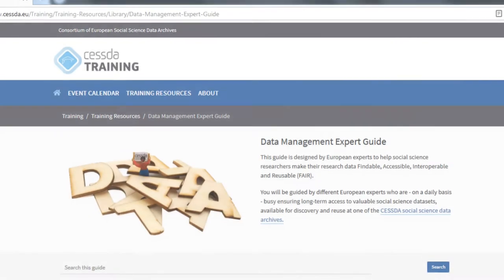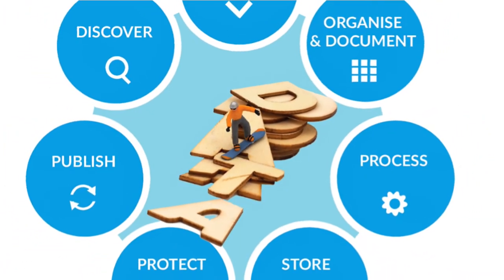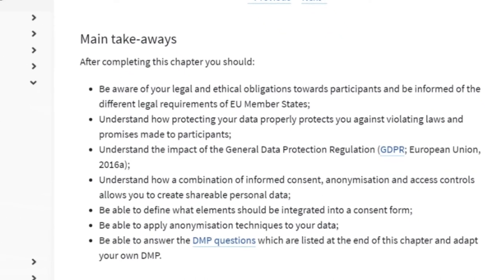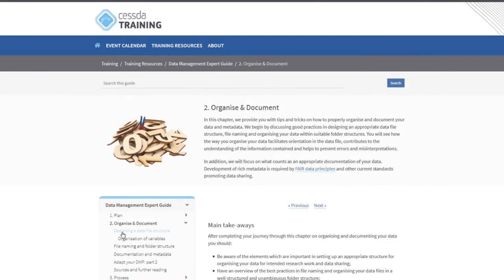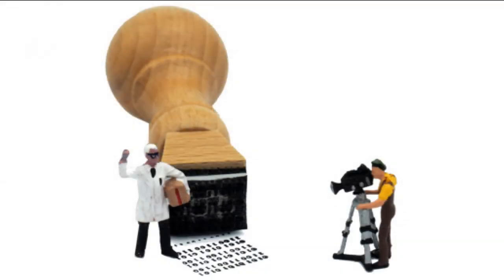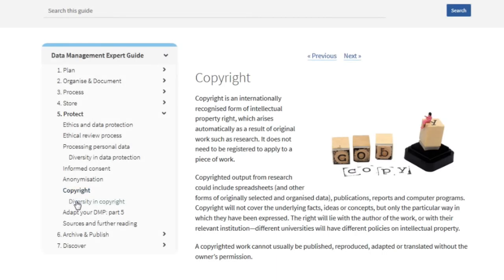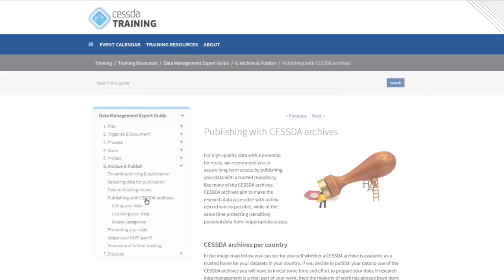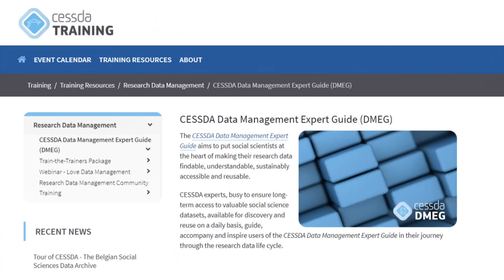What is the CESSDA Data Management Expert Guide & how can it help you?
This guide is designed by European experts to help social science researchers make their research data Findable, Accessible, Interoperable and Reusable (FAIR).